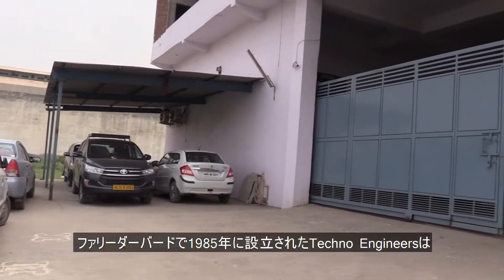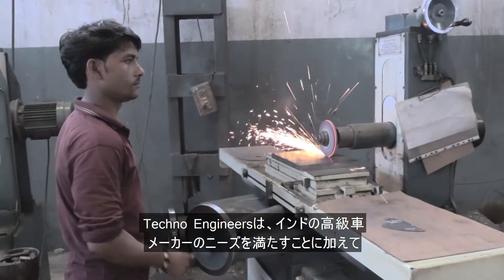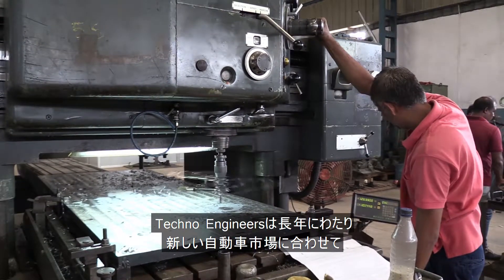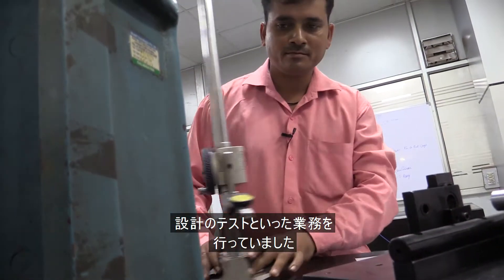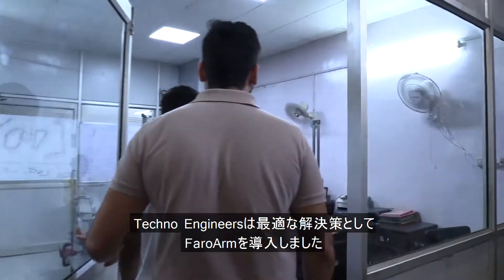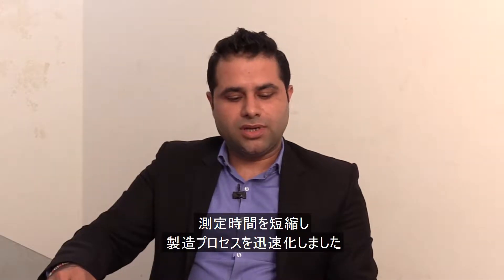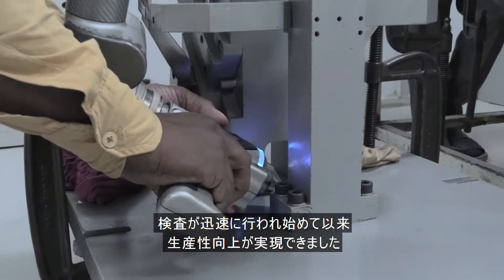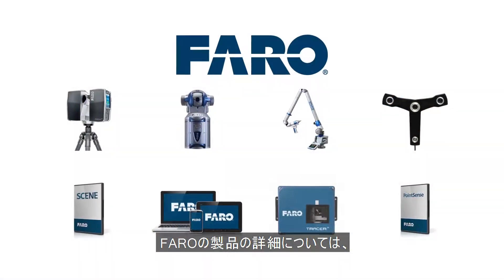導入事例: FAROにより、工作機械オペレーターが顧客満足度向上を実現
業界: 機械部品
用途: 品質検査

「当社は品質管理を大変重視しており、製造工程のあらゆる段階で正確な測定を必ず行っています」と、Techno Engineersのオーナー兼ディレクターであるDavinder Kumar Dhingra氏は述べています。「現在、私達が非常に頼りにしているポータブルFaroArmを紹介して下さったのは、お客様でした。紹介されるまで、この技術についてほとんど知りませんでした。当社独自の調査やFAROのデモンストレーションにより、これがあればさらなる効率向上を実現できると分かりました」